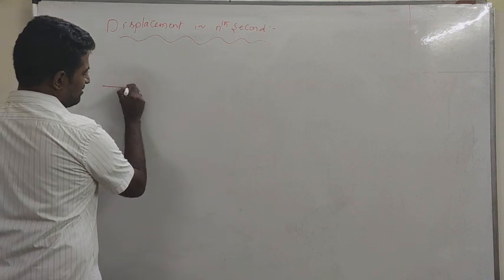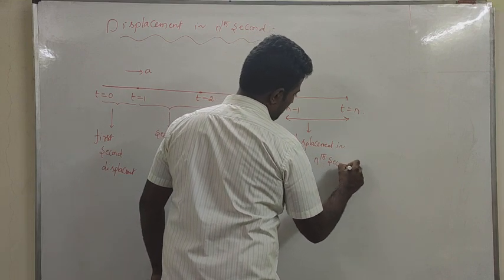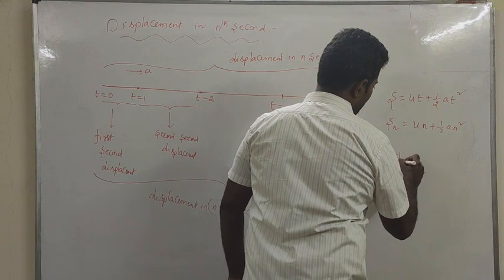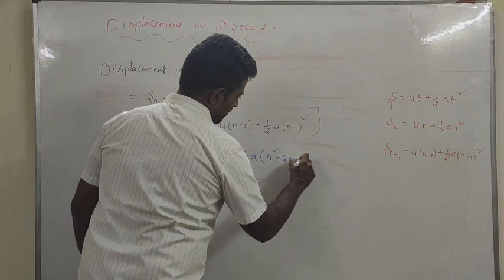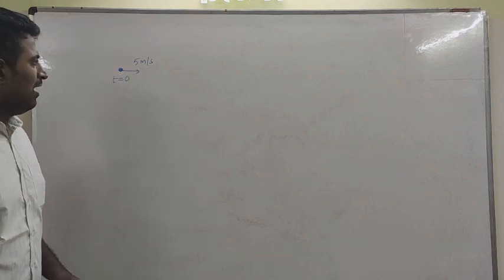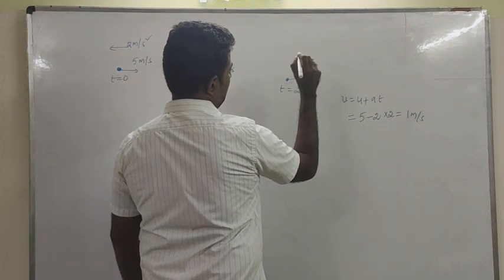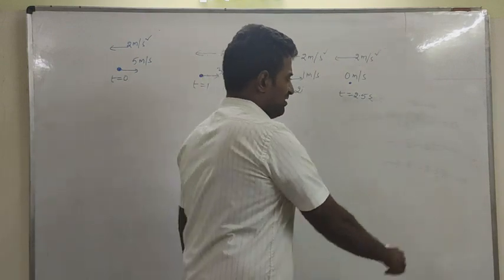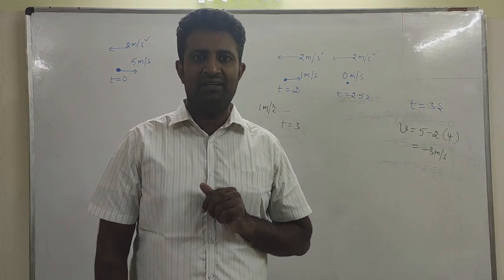Kinematics-continution to acceleration to motion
For IIT-JEE AND NEET